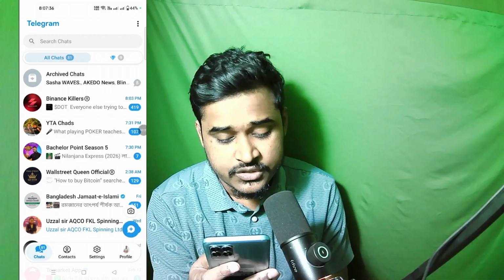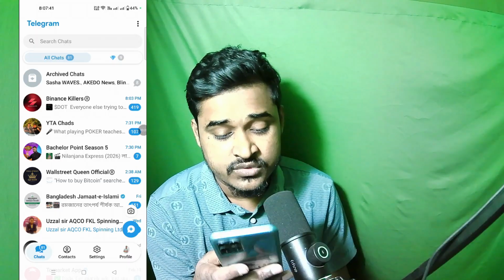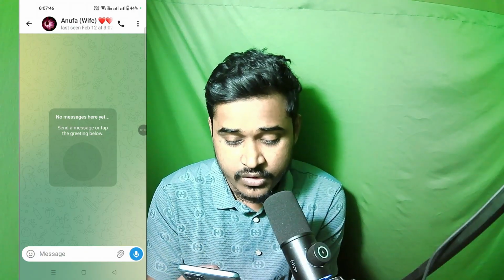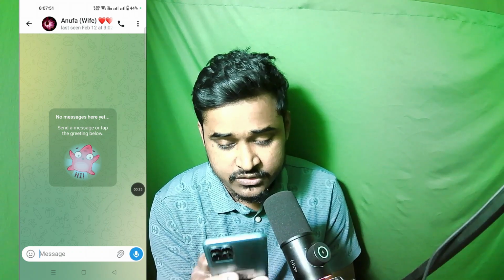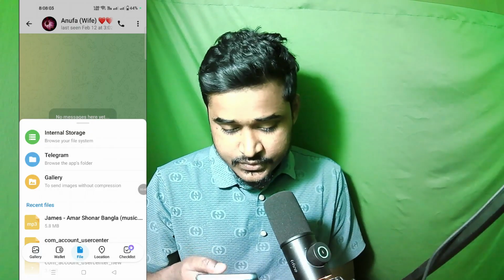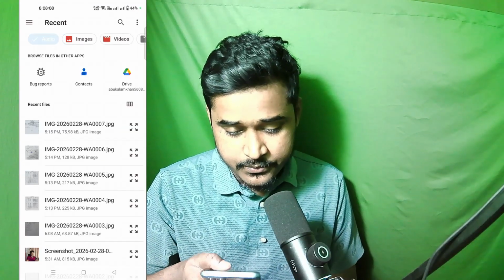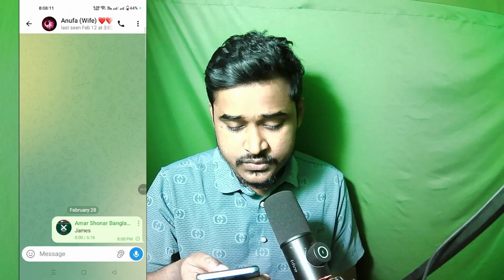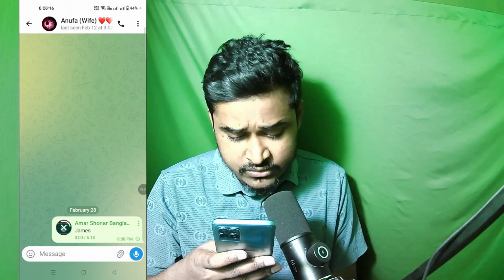How to Add Music to Telegram Profile – New Feature Explained!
Hello, Want to personalize your Telegram account with music? In this video, I’ll show you how to Add Music to Telegram Profile step by step using the latest Telegram features. This guide will help you set up profile music correctly and make your account stand out.

You’ll learn where to find the profile edit section, how to upload or select a music file if the feature is available, and how to save the changes properly. I’ll also explain what to do if you don’t see the option in your Telegram settings.

This tutorial works on the latest version of Telegram for mobile and desktop. Watch till the end to add music to your Telegram profile the correct way.